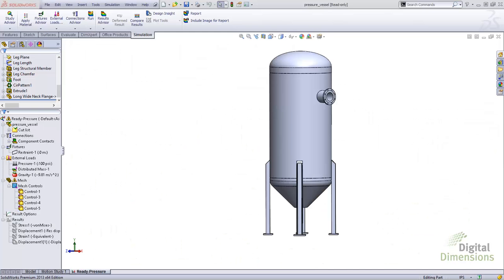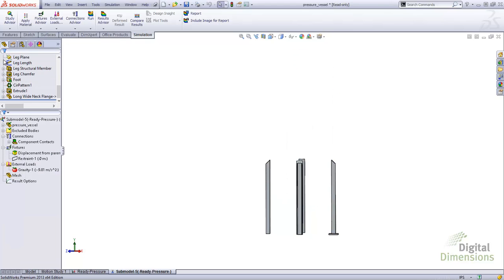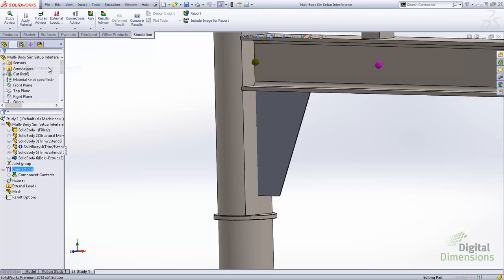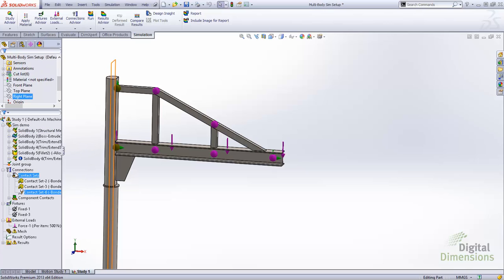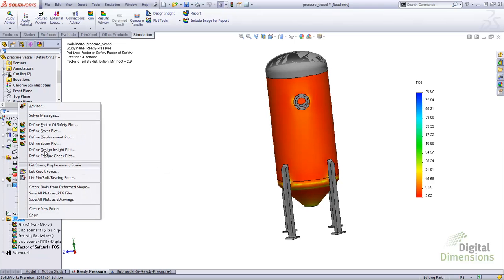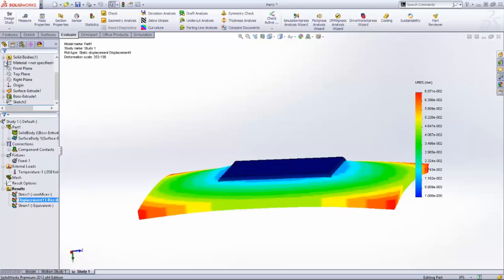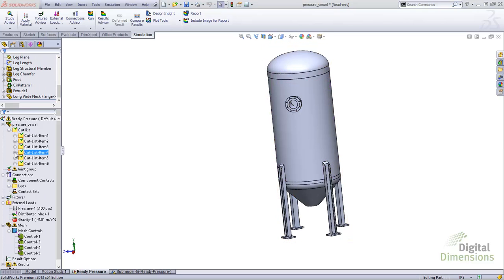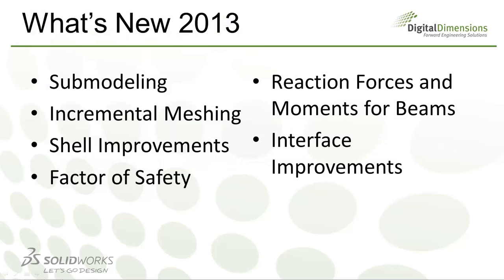What's New in SOLIDWORKS Simulation 2013